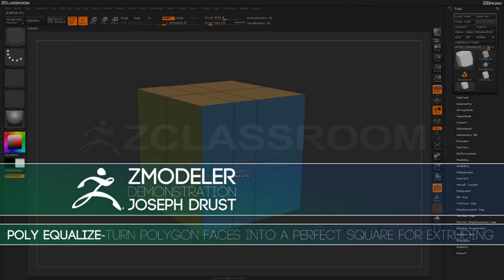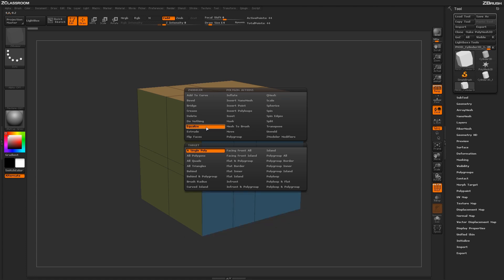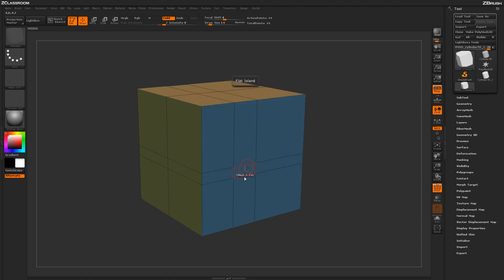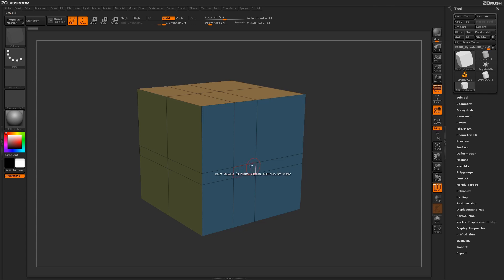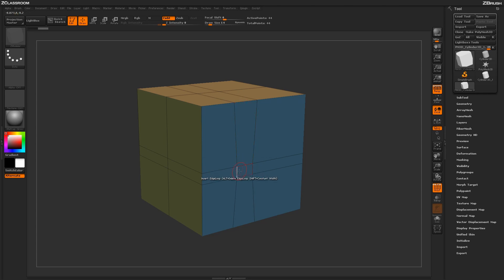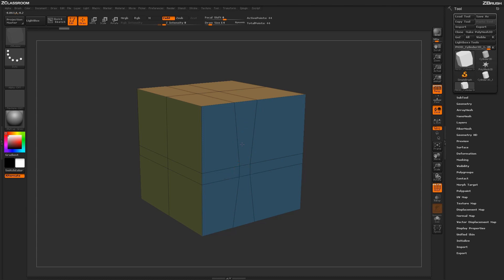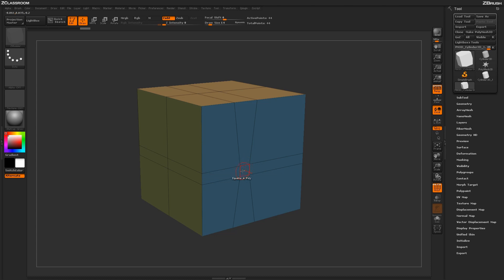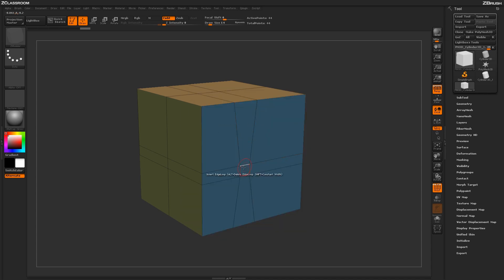ZBrush ZModeler Polygon Actions - Poly Equalize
to professionals.

This method will allow you to isolate polygon faces with multiple options, and turn them into a perfect square when needed for extruding.